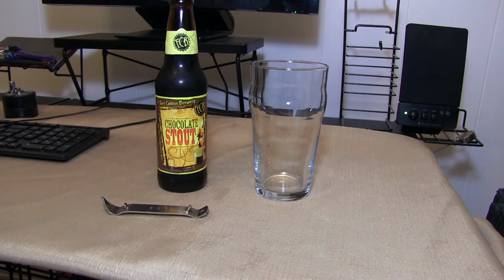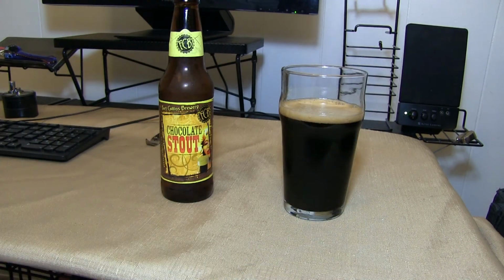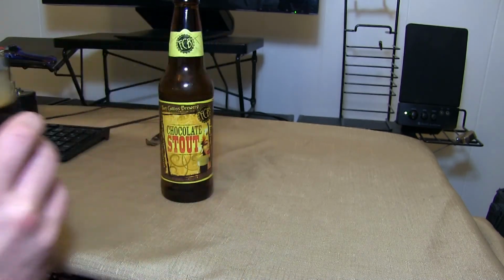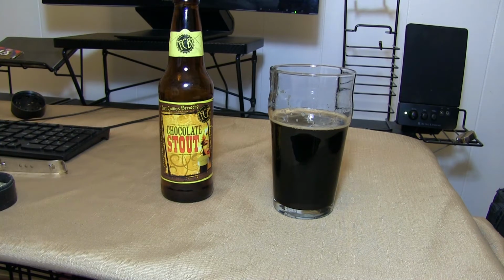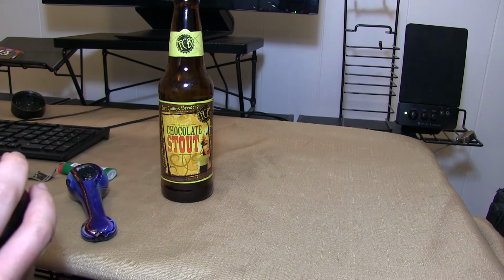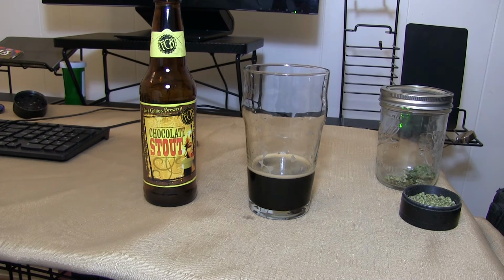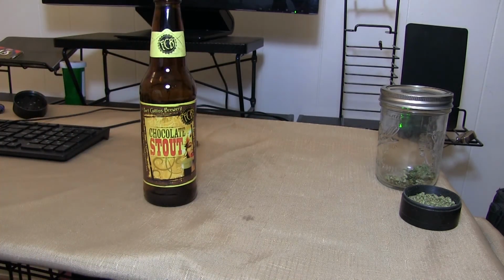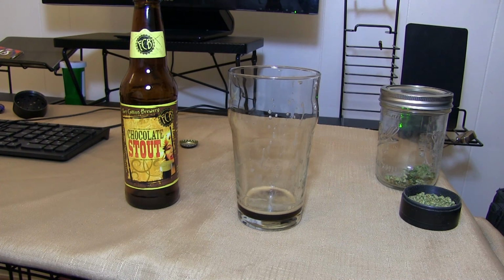Beer Review # 17 Fort Collins Brewery CHOCOLATE STOUT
Not a bad beer, but ratings leave some questions.